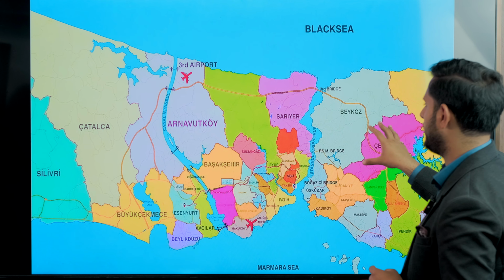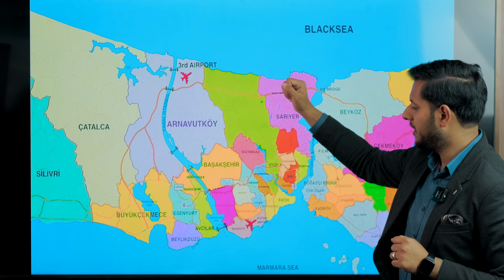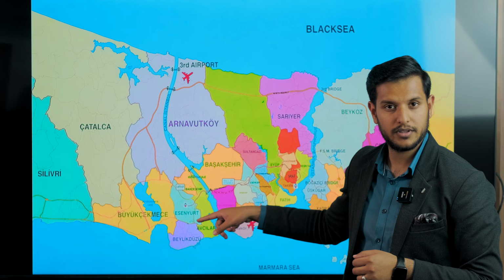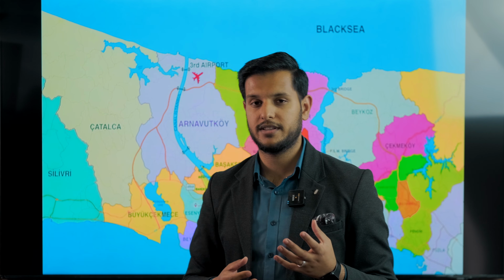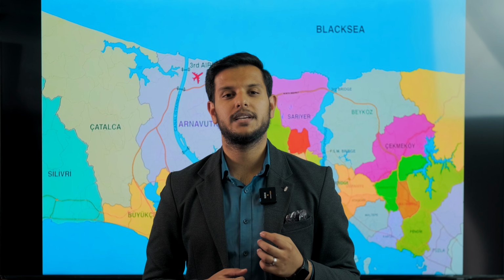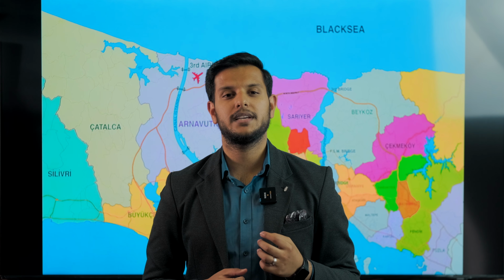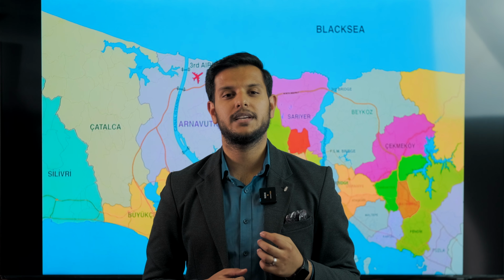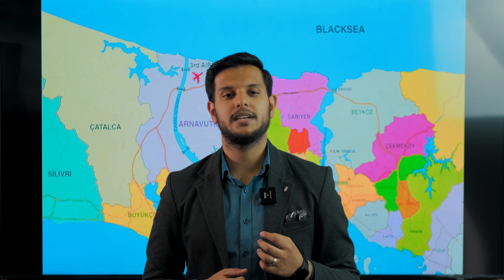Guide to invest in Istanbul? Fortune Group Turkiye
Where to invest in Istanbul?
A complete guide To invest in Istanbul
Adil Sami
Fortune Group Turkey

/ 𝗮𝗱𝗶𝗹𝘀𝗮𝗺𝗶𝗼𝗳𝗳𝗶𝗰𝗶𝗮𝗹

/ 𝗮𝗱𝗶𝗹𝘀𝗮𝗺𝗶𝗼𝗳𝗳𝗶𝗰𝗶𝗮𝗹

▶️ Our Core Services:

• Citizenship by investment.
• Our Core expertise is Property Investment
• Property Management
• Business investment
• Mergers and Acquisitions
• Property Furnishing - interior designing

0:00 Introduction
0:18 map of Istanbul
0:33 regions in Istanbul
1:07 transportation system in Istanbul
1:38 High Rentals and Capital Gain
2:25 Residential areas in Istanbul
3:30 Modern Istanbul & Canal Istanbul
4:35 Asian side of Istanbul